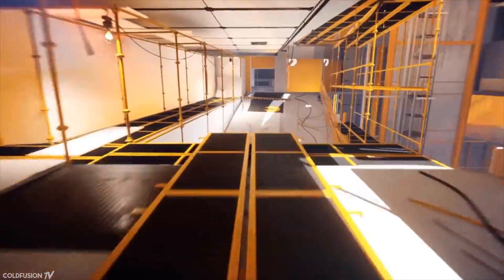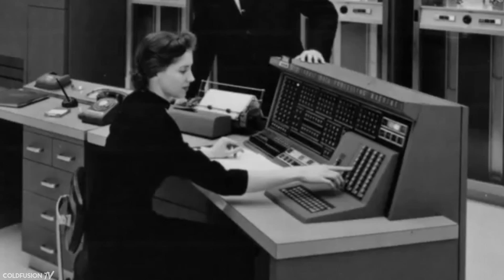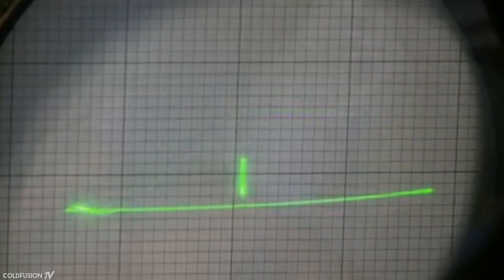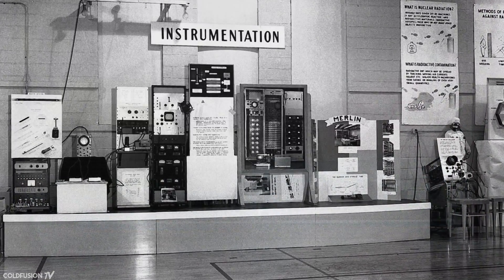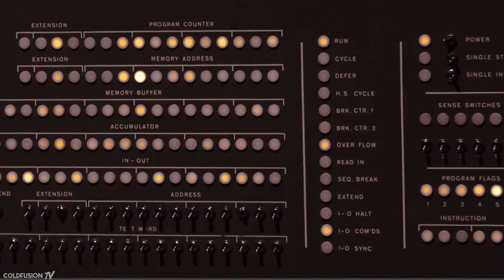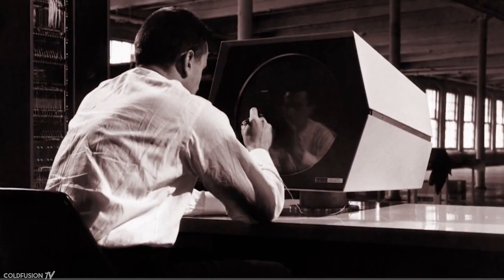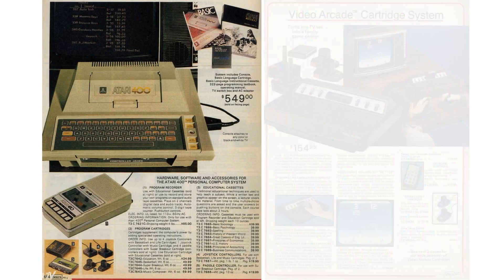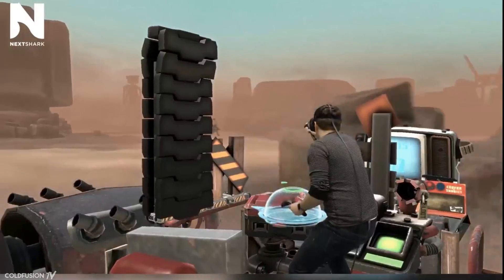Early Video Game History (1948 – 1972)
Simmons, Marlene (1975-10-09). "Bertie the Brain programmer heads science council"

//Soundtrack//

Intro: Jacob A & Neevald - Everything is Alright (Going Deeper Remix)

Need a Name - Road to Berlin

Nils Frahm - You (Teen Daze Rework)

Croquet Club - Awake

Orson Wells - A Connection [777_05]

Outro: Ruddyp & Taquwami - Hold